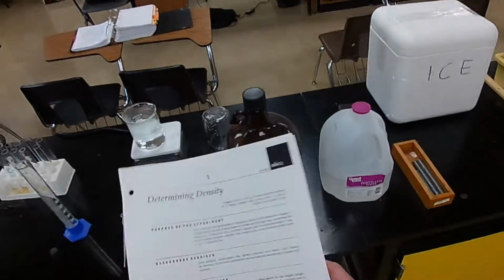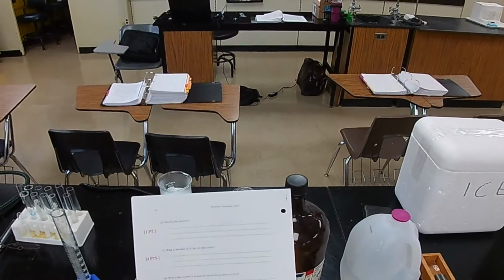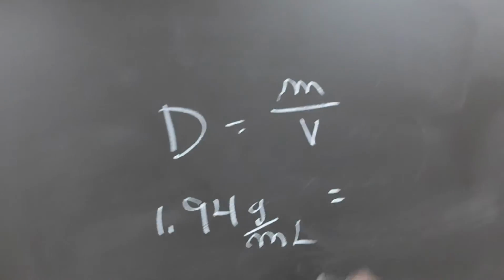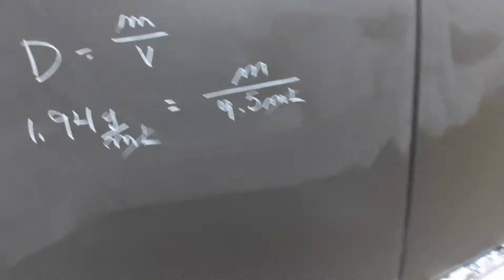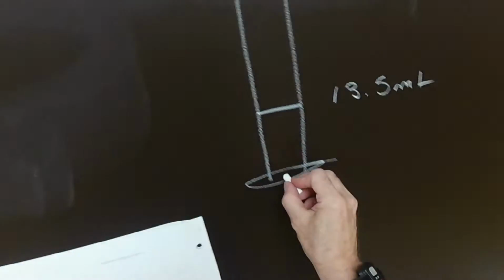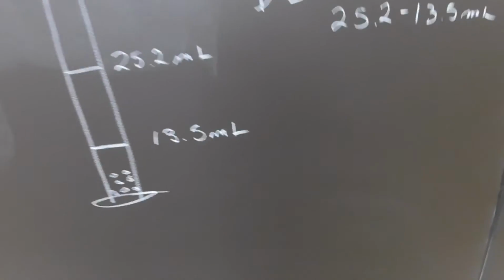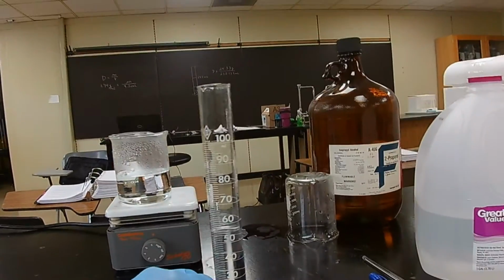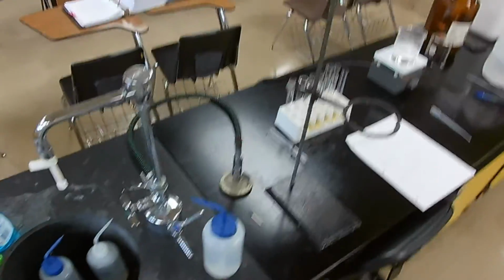CH203 Determining Density DEMO 28Aug2020 HB